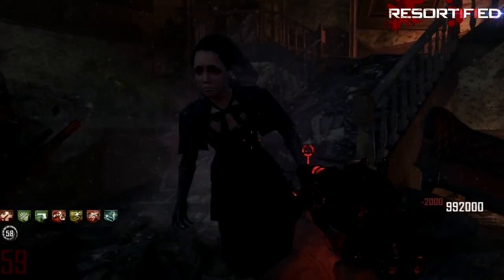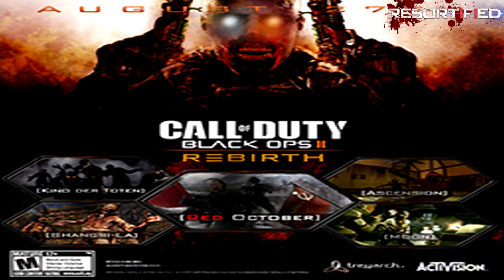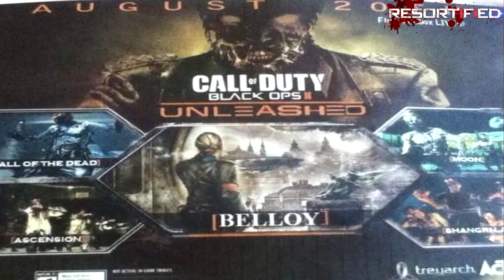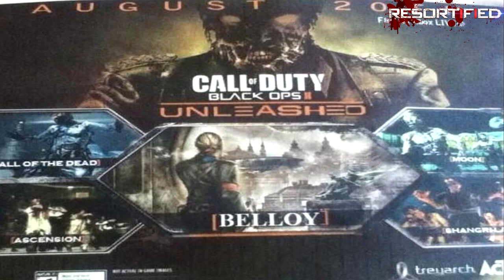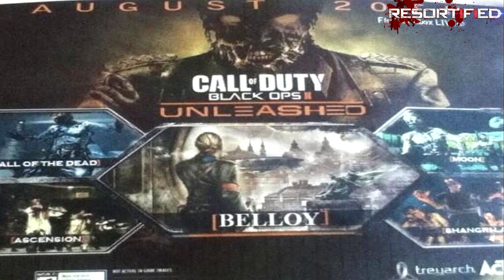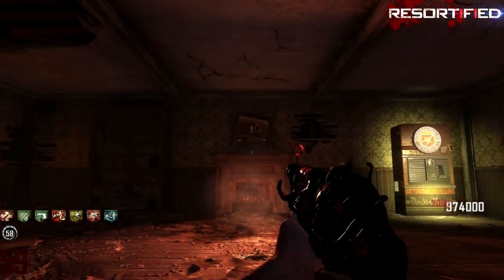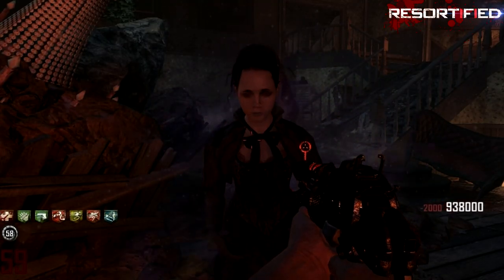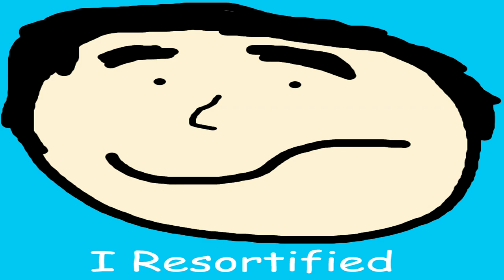Leaked All Zombie Map Packs REBIRTH + UNLEASHED Confirmed FAKE!